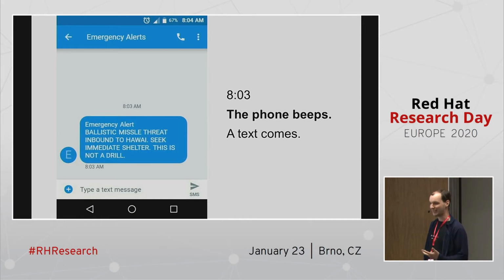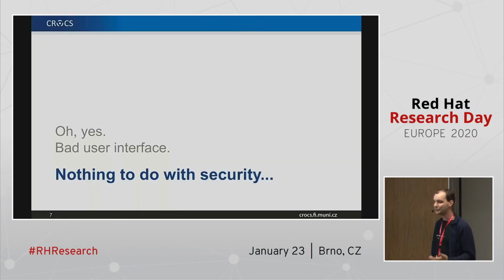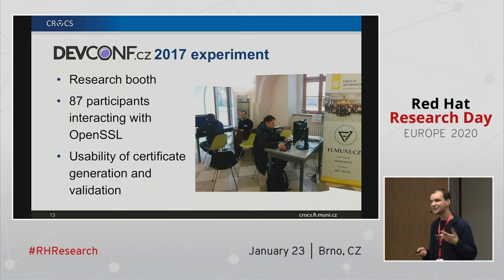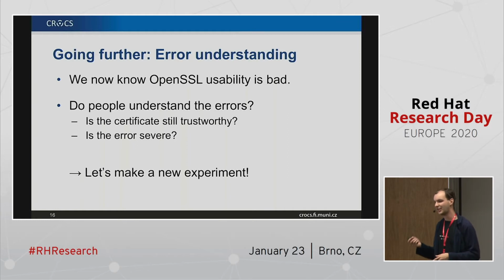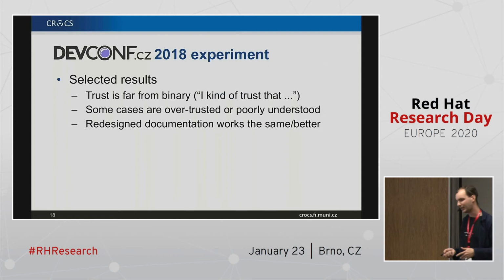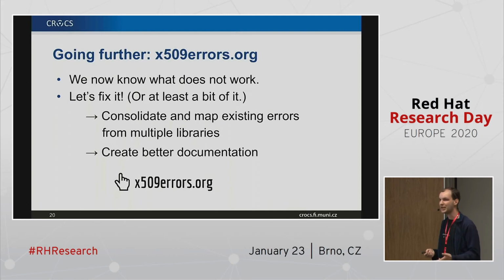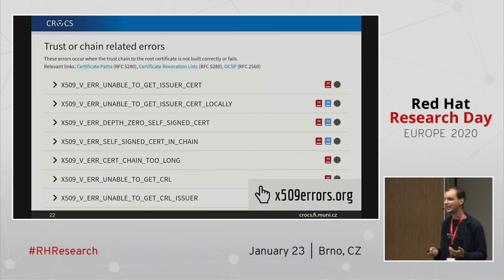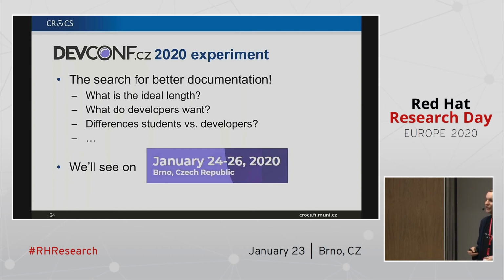Observing developers interacting with TLS certificates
Over the past three years, we have conducted several experiments observing IT professionals interacting with TLS certificates. The two most prominent of these experiments took place at DevConf.CZ 2017 and DevConf.CZ 2018. We investigated the usability of OpenSSL (as of 2019, the most common library for manipulating X.509 certificates), the developers’ understanding of multiple certificate issues and the trust they have to such flawed certificates. Conclusions based on these observations can help us produce an environment that is more usable for IT professionals resulting in fewer vulnerabilities in developed products.

Speaker: Martin Ukrop